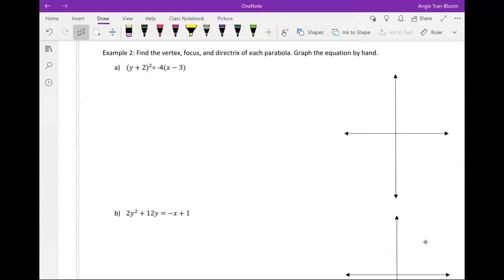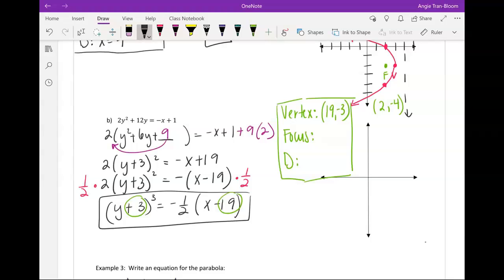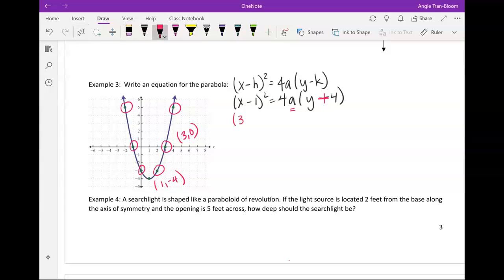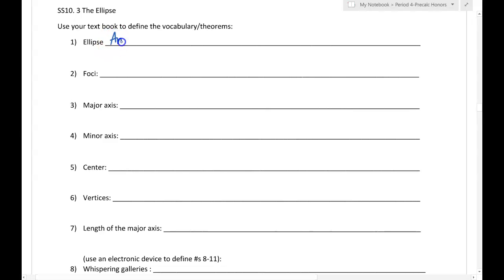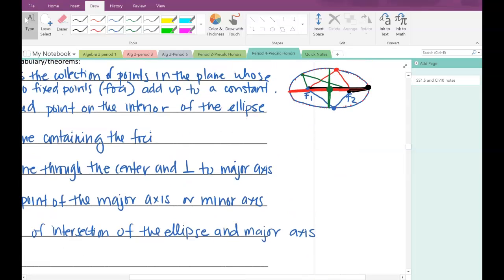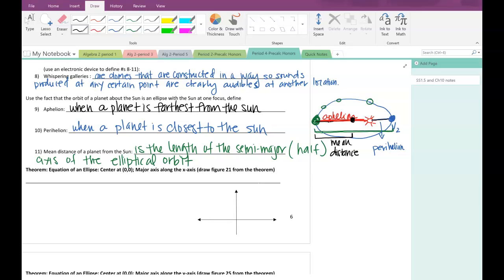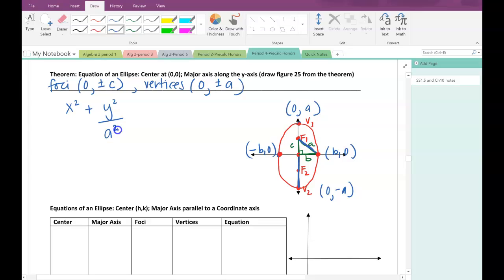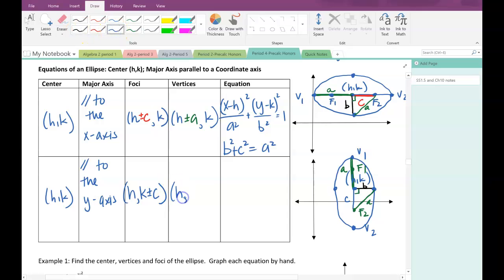10-2 examples 2-4 and 10-3 vocab